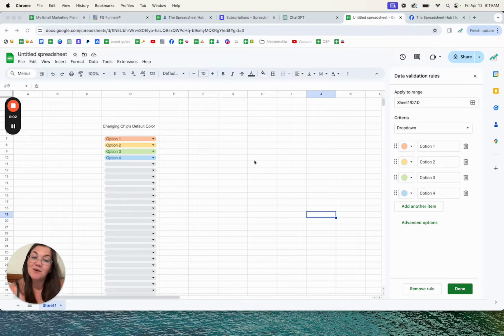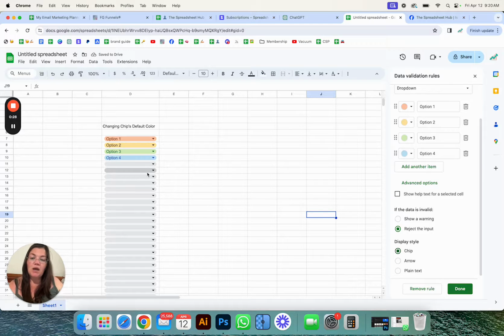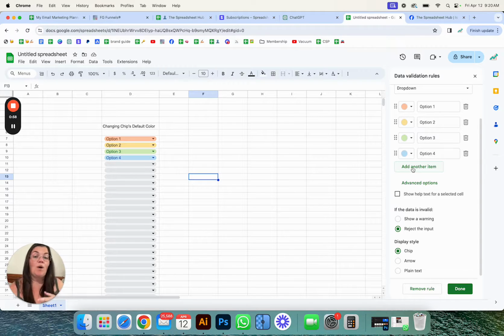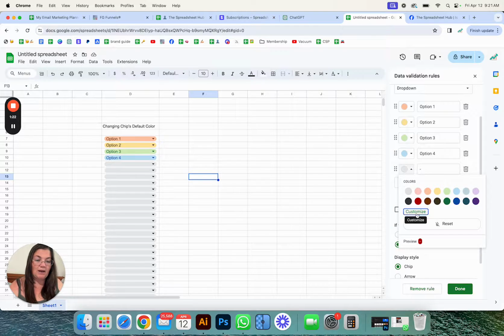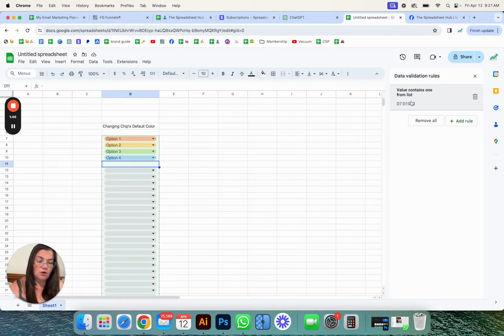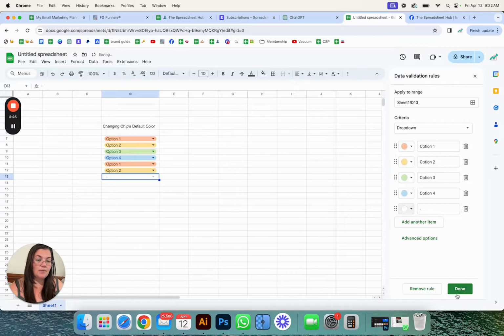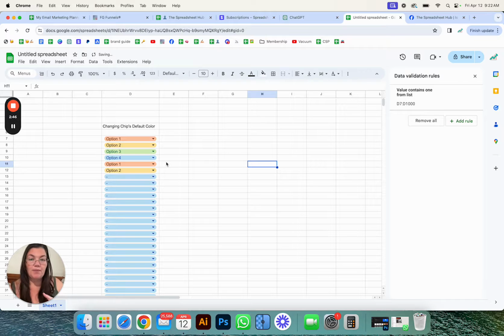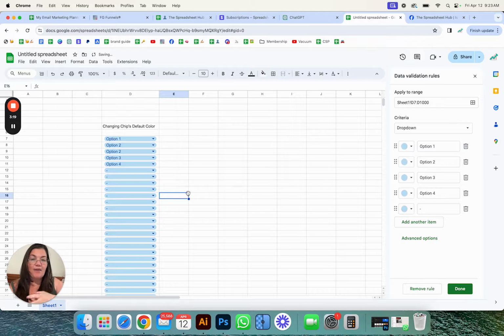Change Color of the Dropdown Chips in Google Sheets